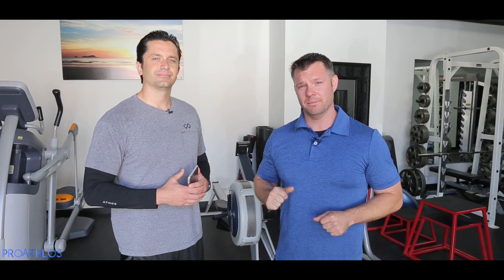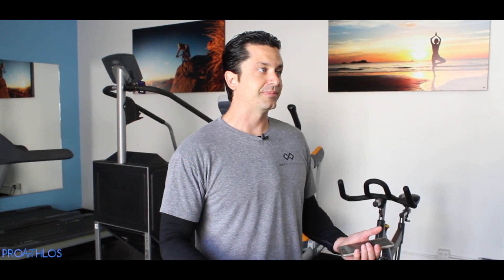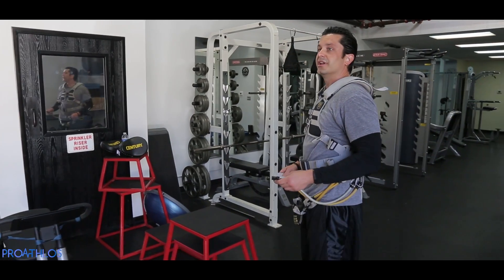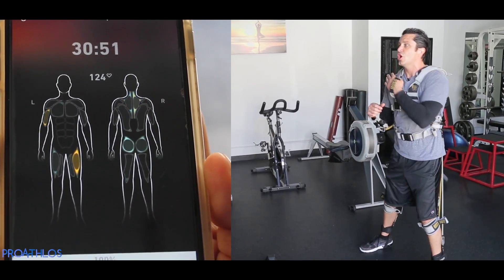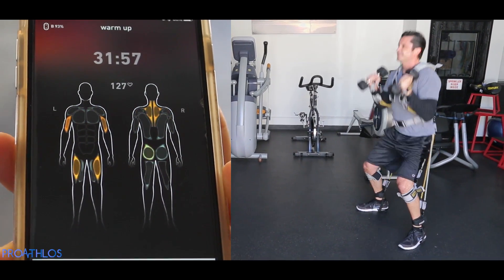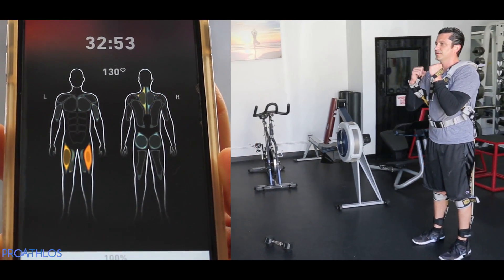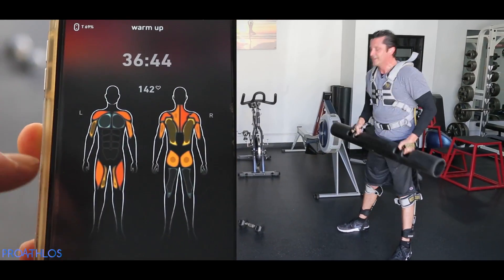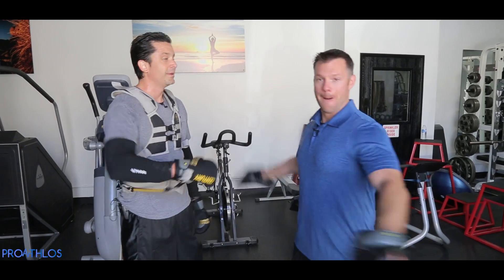Athos Smart Clothing Technology X The Mass Suit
On this episode of Pumped we invite Jesse Nicassio back on the show to demonstrate the Athos smart clothing technology and show us the difference in training with the Mass Suit.

Pumped by Proathlos is a health and fitness web-series dedicated to bringing you exciting innovations in the fitness world, updated fitness workouts & trends, nutritional insight from certified experts, and helpful tips from fitness celebrities & influencers.  We are your ultimate Fitness On Demand YouTube channel!

If you are involved in the fitness industry and have what it takes to be on our show feel free to send us your resume and reason why you think you should be on the show at

Athos is a new smart clothing technology company.  The Athos shirt and shorts has sensors integrated in the clothing to give the wearer insight on their workout.  These insights allow the user to track progress and set benchmarks.  Connected to the iOS app the user can see, in real-time, which muscles are firing and make adjustments accordingly.  The Athos core, which powers the shirt and shorts, sends information to the user’s smart phone.  The core tracks muscle effort, balance, muscle activation, and heart rate.  These are all key components for any personal trainer when training an athlete.

Jesse Nicassio uses the Athos technology to show the difference in working out with the Mass Suit on.  As you watch the episode look for the intensity at which the muscle fires when the Mass Suit is off and then how drastically it changes when the Mass Suit is on.

The Athos clothing technology will cost the user a pretty penny.  To get the full suit (shirt, shorts, and 2 cores) the cost will be close to $750.  Smart clothing technology is starting to take off.  There are many different companies looking to improve your body’s movement during a workout.  Enflux, real-time 3D analysis exercise clothing, just surpassed their $100,000 goal on kickstarter to compete with Athos.  The difference in Enflux is they seem to focus more on form and are allegedly cheaper at around $499 for the top and bottom suit.  We are living in a world where technology is taking over and helping us in our every day tasks.  I believe it won’t be long until the major sports clothing brands start implementing these technologies into their clothing.  At that point we will all have perfect movement!